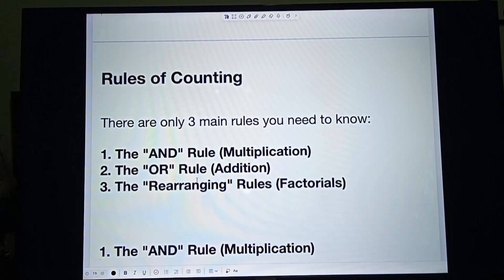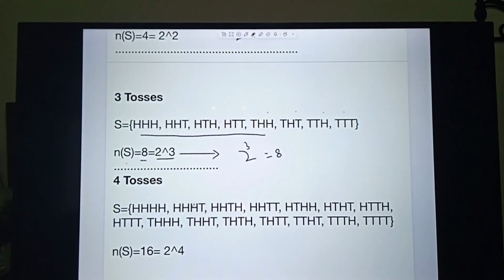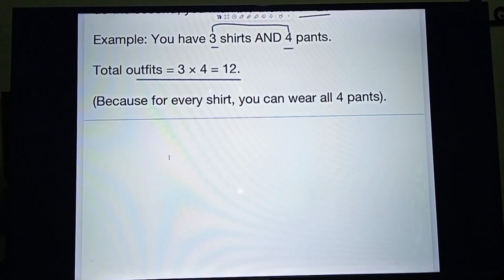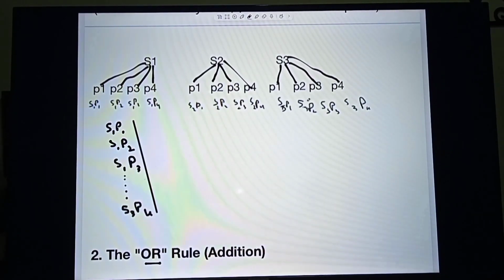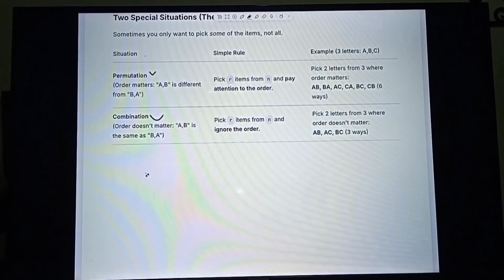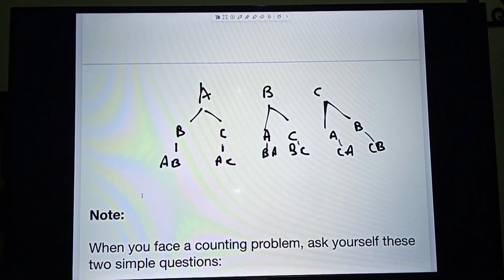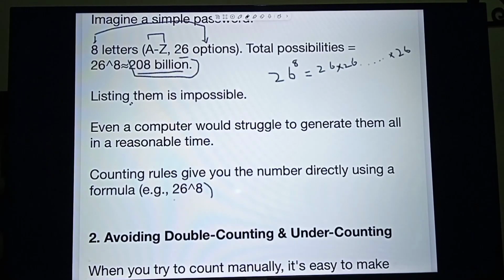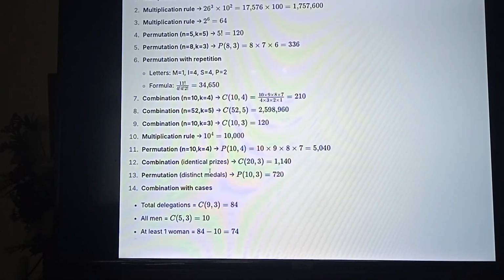Rules of Counting [Rule of Multiplication, Permutation, and Combination]